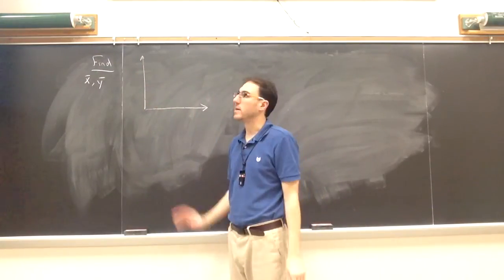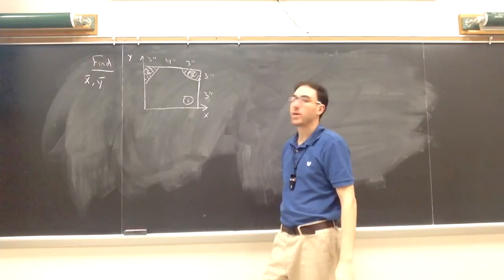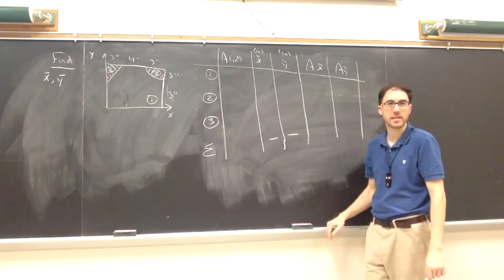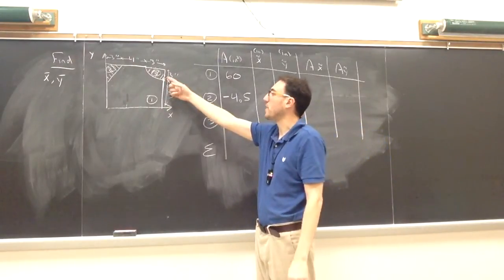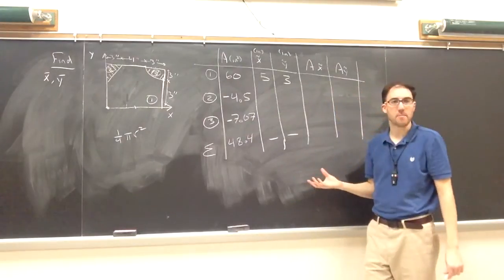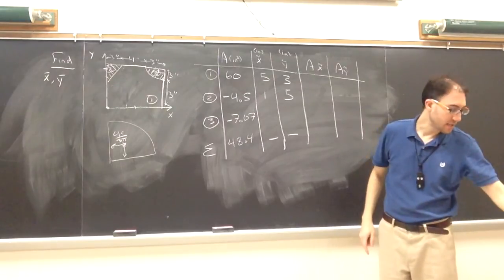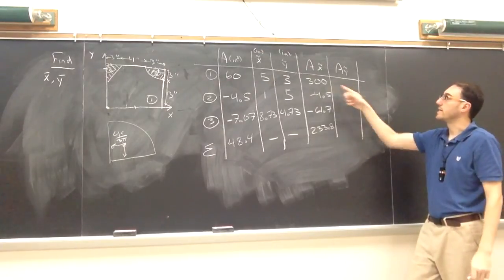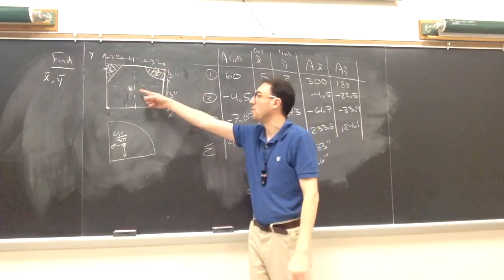EMCH 211 09 E H12e 9.59 Finding Centroid of Shape with Cutout Using Tabular Method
Hibbeler 12e 9.59: Finding Centroid of Shape with Cutout Using Tabular Method